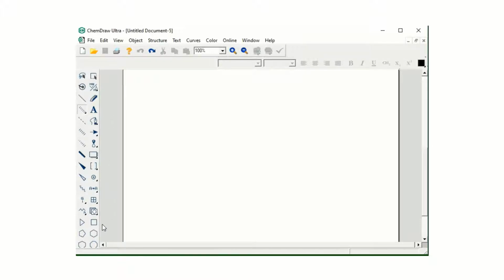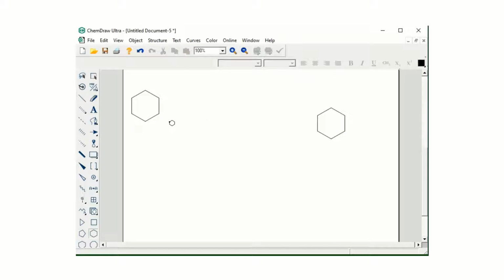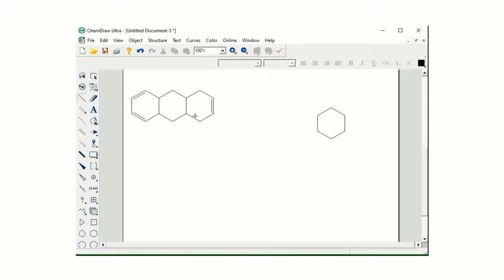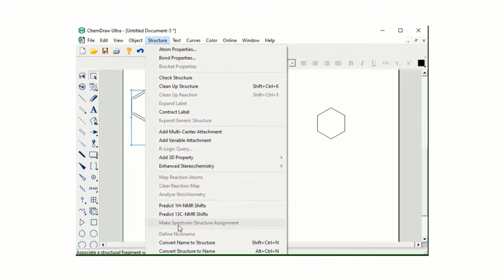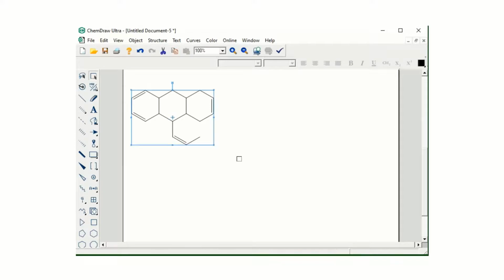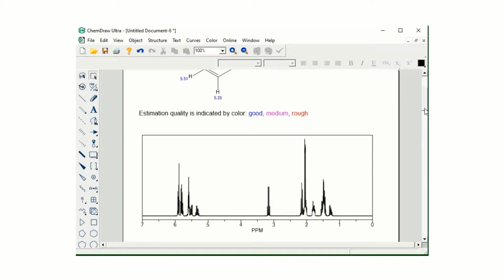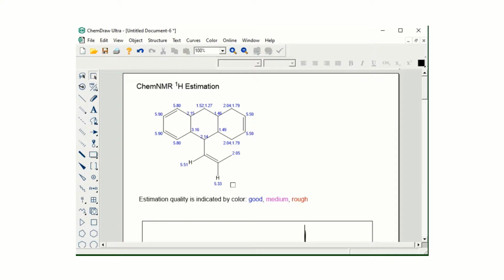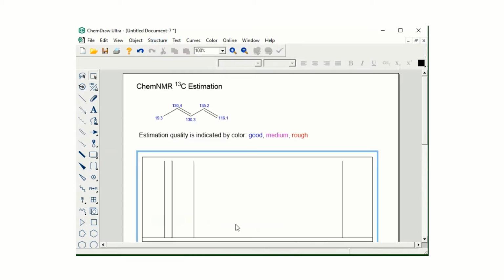chem draw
explain how chem draw works